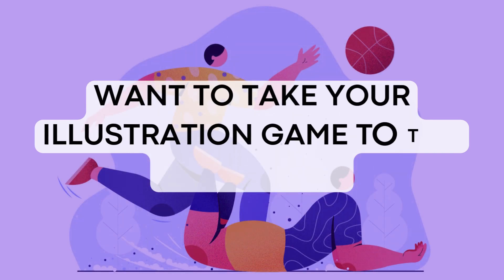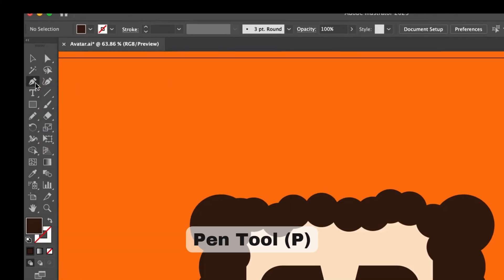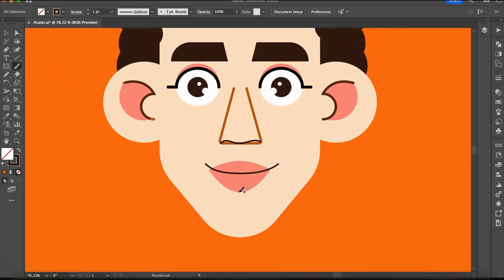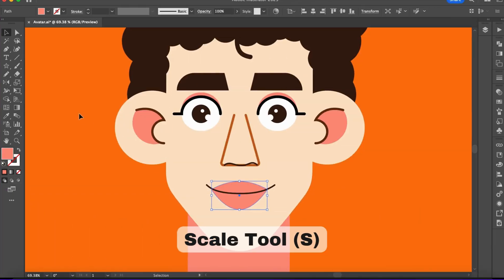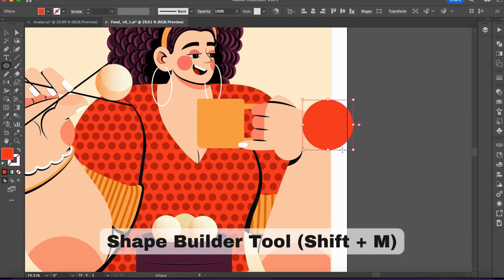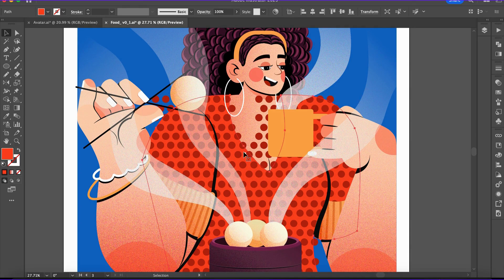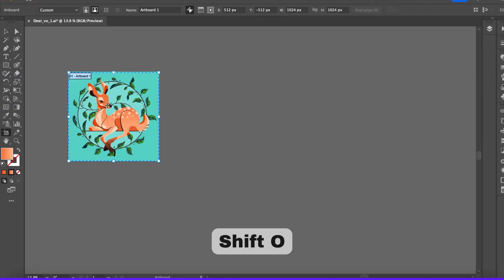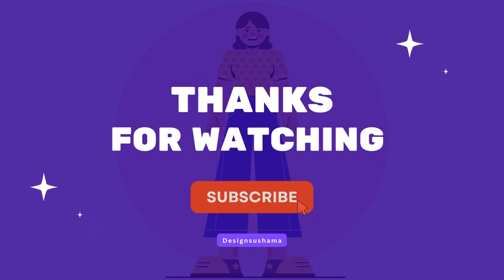Day 7: Master Illustrator Shares TOP 10 Adobe Illustrator Tools You Need Now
Learn how to master Adobe Illustrator tools in 2025! This step-by-step tutorial will show you how to use these tools to create vector graphics, without wasting time. Perfect for beginners looking to create professional designs.
adobe illustrator tutorial, character design, vector character, character for animation, illustration, digital art,
illustration process,
art process,
digital illustration,
illustrator,
vector illustration,
my illustration process,
illustration tutorial,
Drawing,
Sketches,
Sketchbook,
painting process,
illustration style,
illustration drawing,
illustration illustrator,
procreate art,